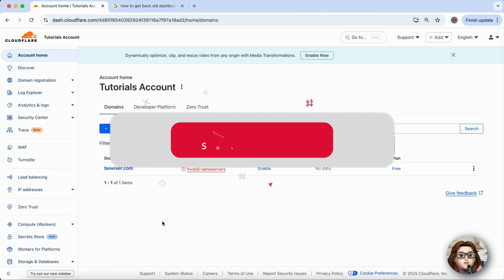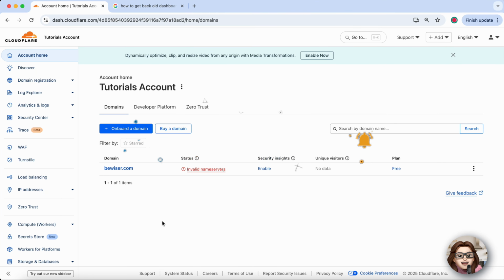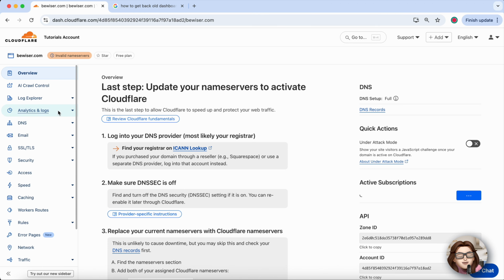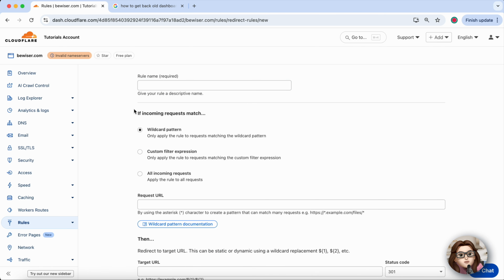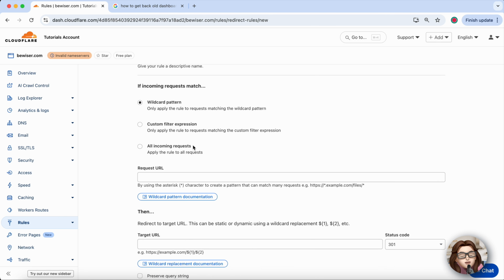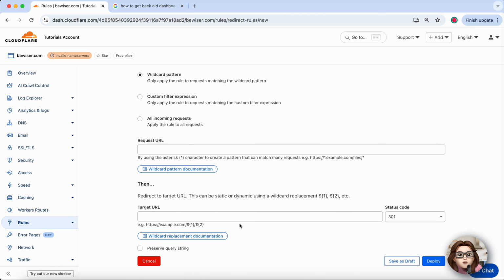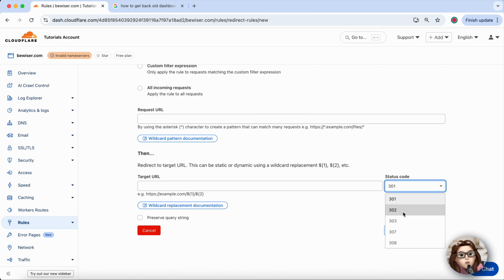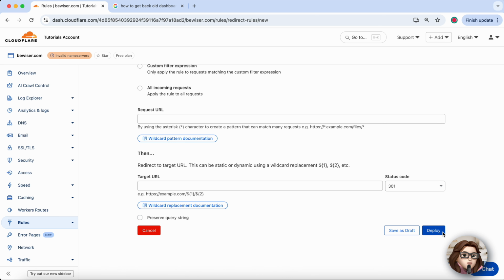How to Redirect with Cloudflare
Redirecting URLs in Cloudflare is essential for website management, whether you’re moving pages, consolidating domains, or fixing broken links. In this video, we’ll walk you step-by-step on how to set up redirects in Cloudflare using Page Rules, so your visitors always land on the right page.

You’ll learn how to access your Cloudflare dashboard, navigate to the Page Rules section, and create custom redirect rules for specific URLs or entire domains. We’ll also explain how to choose between 301 permanent redirects and 302 temporary redirects, ensuring your SEO and traffic flow remain intact.

This tutorial also covers tips on handling HTTP to HTTPS redirects, redirecting non-www to www URLs, and setting priority for multiple page rules. By the end of this video, you’ll be able to manage all your website redirects efficiently, improve user experience, and maintain search engine rankings.

Whether you’re a beginner or experienced webmaster, this guide simplifies Cloudflare redirects and helps you avoid common mistakes that can hurt your site’s traffic.

This video shows you How to Redirect with Cloudflare Easily! Watch this Video till the end to learn How to Redirect with Cloudflare.

Were you able to figure out How to Redirect with Cloudflare? Share this with your friends who want How to Redirect with Cloudflare.

Problem Solved in this Video-:

What Do you Think of How to Redirect with Cloudflare?